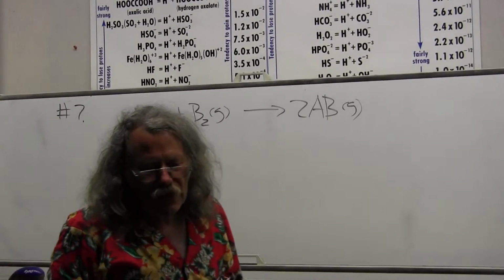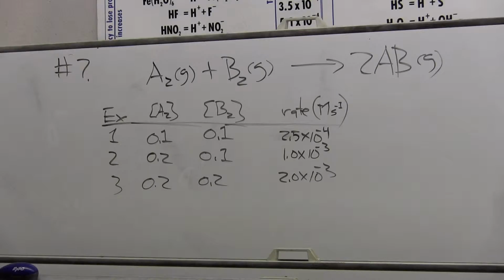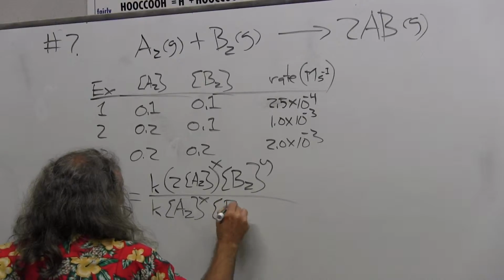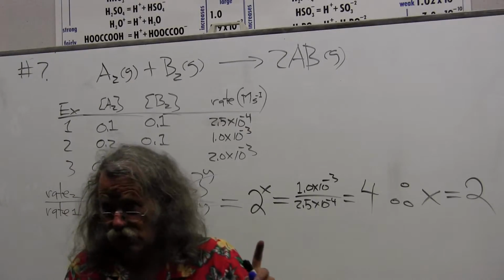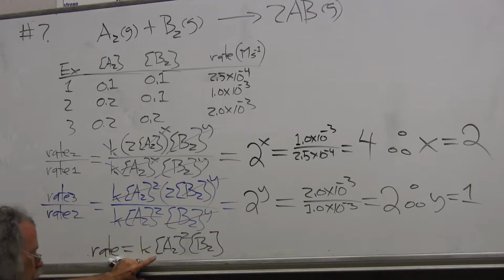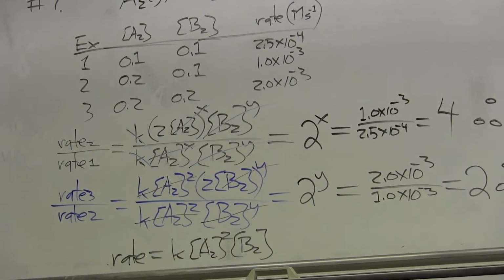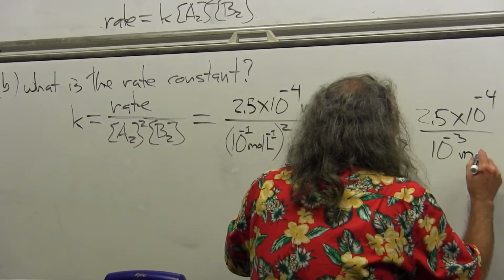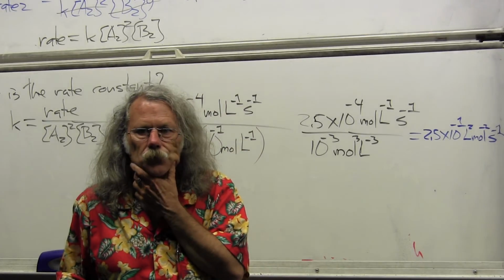DrFleshersChemistry PracticeFinal 7